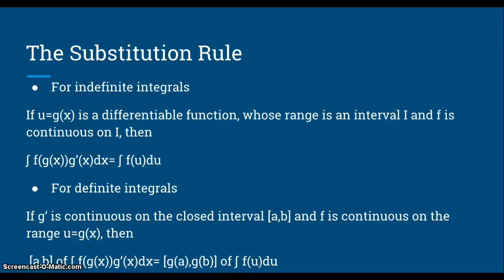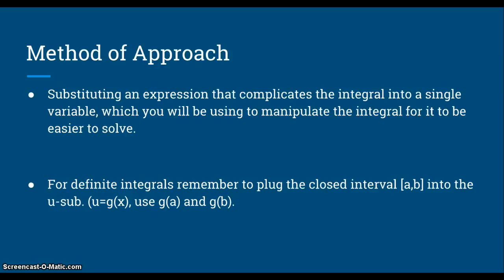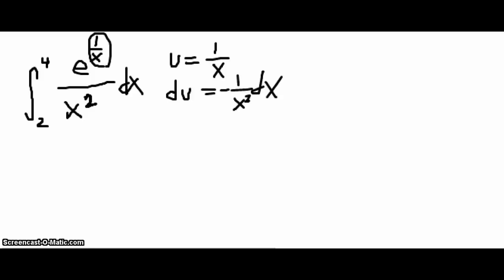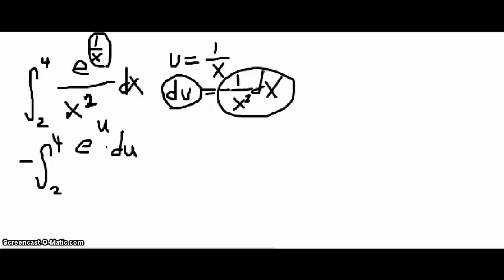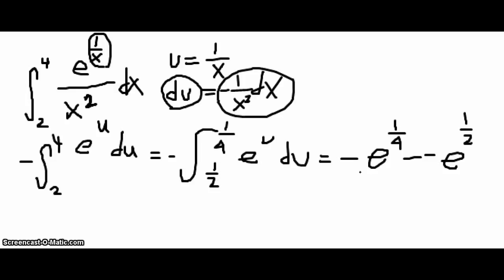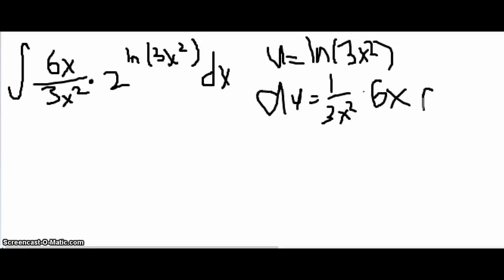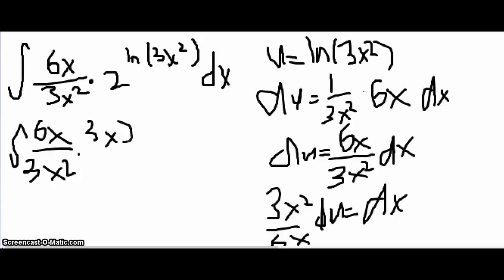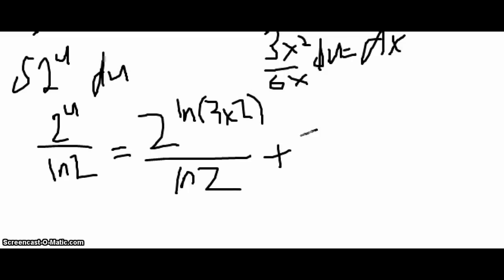U-Substitution with Logarithms and Exponents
U-Subs with Logs and Exponents
Authors: Xavier Tao, Kevin Fu

Calculus AB topic: Section 5.5